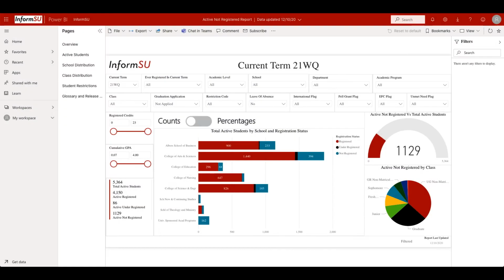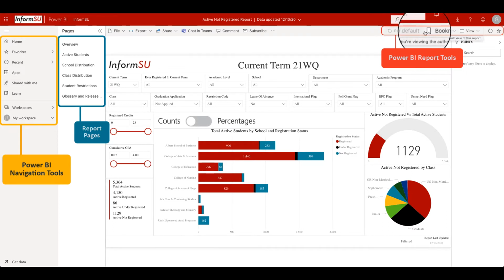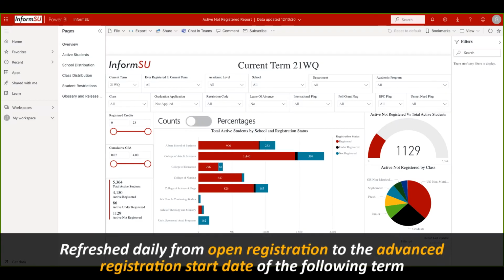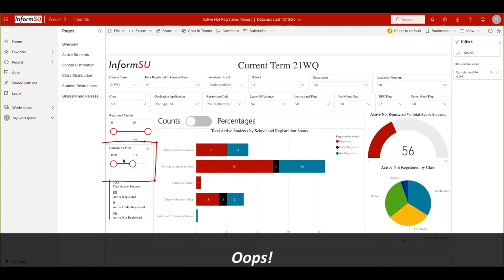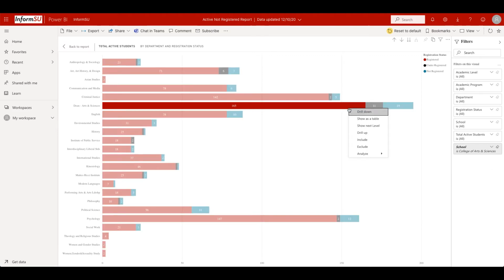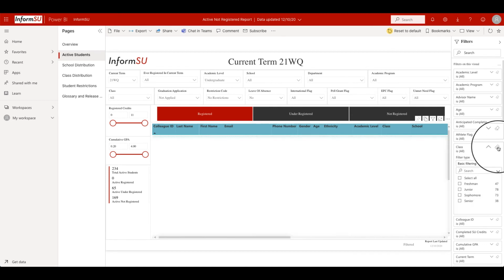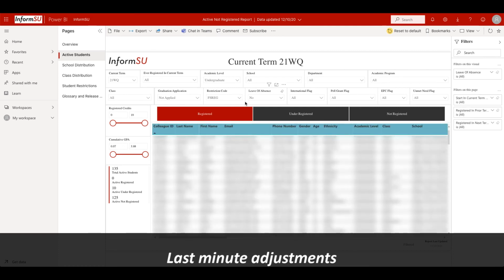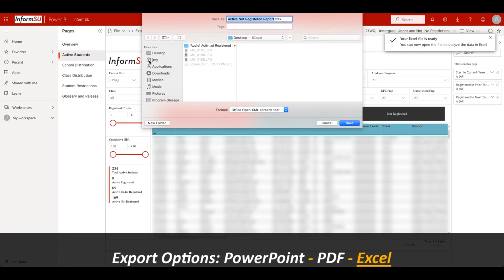Active Not Registered Report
Overview
This training video explains how to use the Active Not Registered Report to answer the hypothetical question, “How can we identify the under-registered and not-registered undergraduate students without any restrictions for 21WQ in your program as of right now?” and export findings as an Excel document.

Video Tasks
- Identify relevant Power BI tools for the Active Not Registered report
- Apply the appropriate slicers to answer the hypothetical question
- Apply a drill-down to the data visualization
- Access the Active Students support page and apply filters to data table
- Bookmark and export results to Excel

Content Markers
0:00 - Introduction
0:38 - Overview of Power BI
1:34 - Applying Slicers
3:45 - Exploring the Visualization
6:51 - Bookmarking and Exporting
8:05 - Conclusion